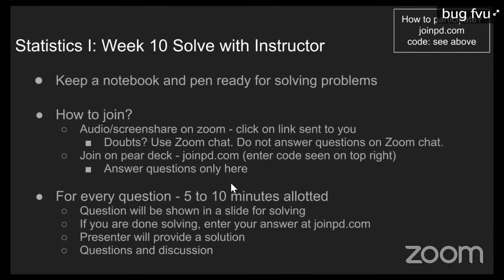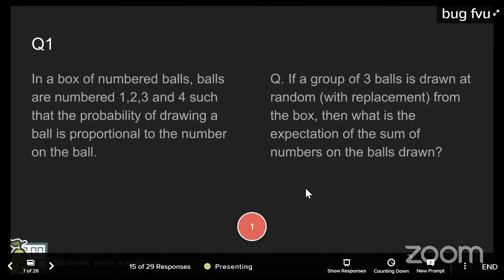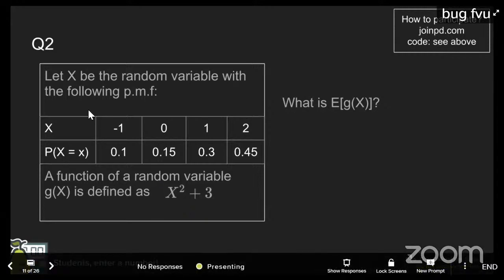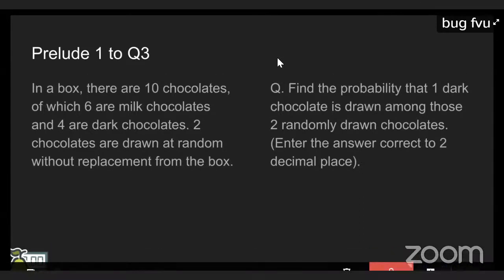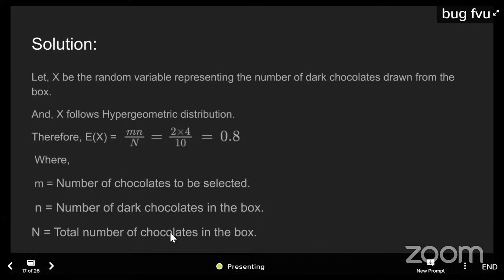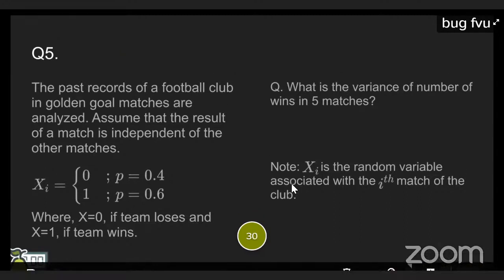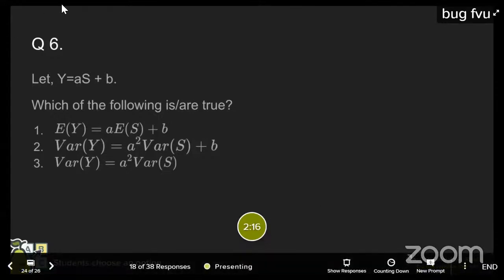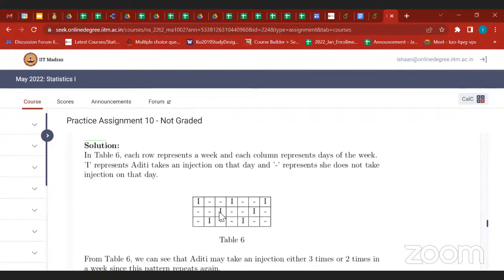Stats 1 - Solve with Us - Week 10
Prelude 1 to Question - 1  7:15 - 14:30  PMF and Expectation of Random Variable
Question - 1  14:45 - 31:08  Expectation of Random Variable
EMQ Feedback  31:12 - 34:40
Question - 2  34:42 - 47:00  Expectation of function of Random Variable
Prelude 1 to Question - 3  47:05 - 1:02:00  Hypergeometric Distribution
Question - 3  1:02:02 - 1:08:55  Expectation of Hypergeometric Random Variable
Question - 4  1:09:01 - 1:19:50  Expectation of Sum of Independent Random Variables
Variance  1:19:54 - 1:20:45  Variance and Standard deviation of Random Variable
Question - 5  1:20:51 - 1:37:20  Variance of Sum of Independent Random Variables
Question - 6  1:37:35 - 1:42:00  Properties of Expectation and Variance of Random Variable
Practice Assignment (Week-10)  1:44:45 - 1:47:00  Expectation of Sum of Independent Random Variables
Practice Assignment (Week-10)  1:47:34 - 1:55:35  Standard Deviation of Random Variable